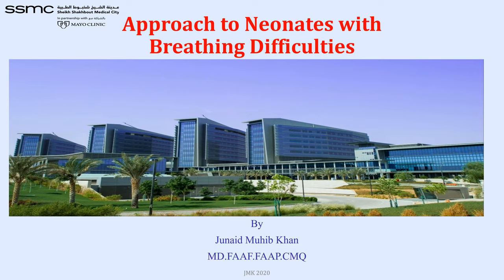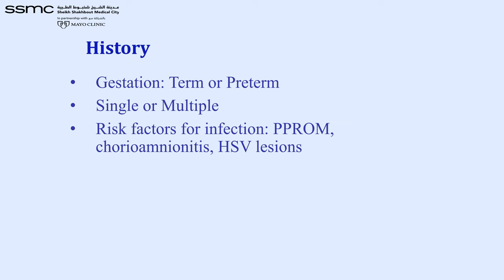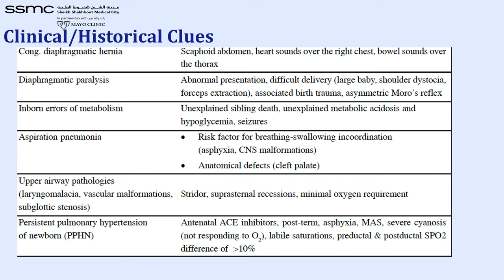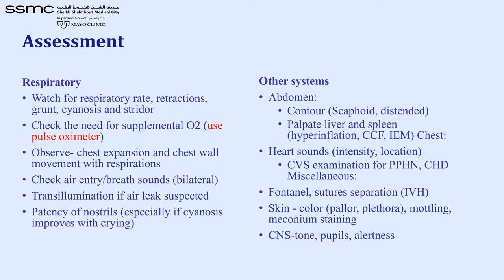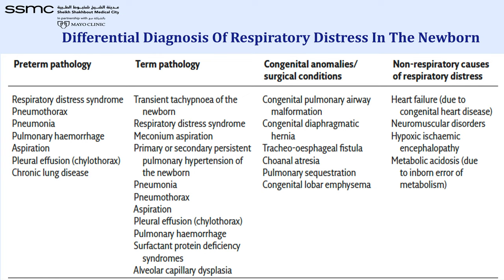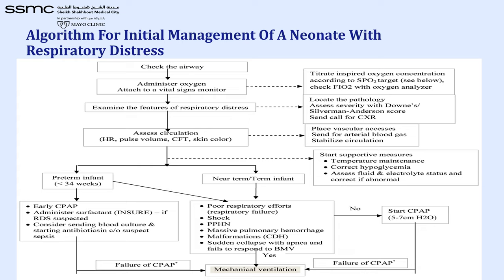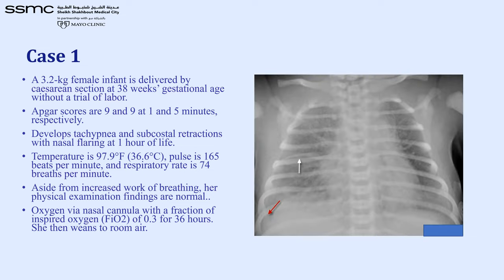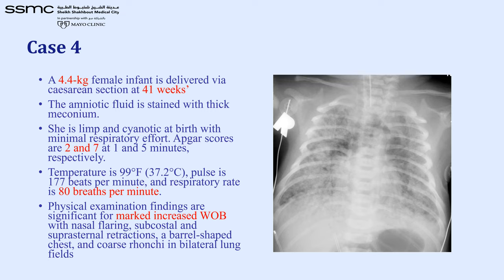Approach to Neonates with Breathing Difficulties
Lecturer: Dr. Junaid Muhib Khan